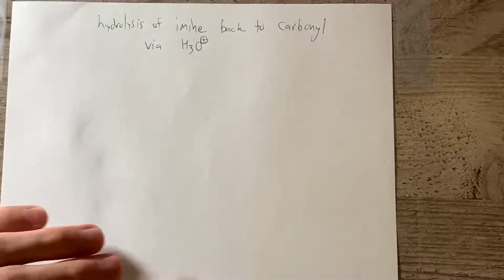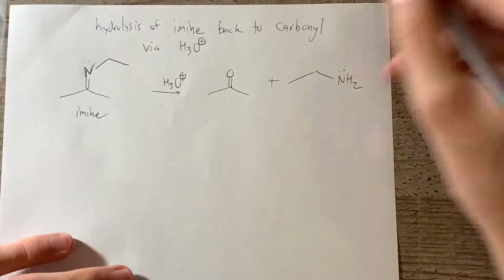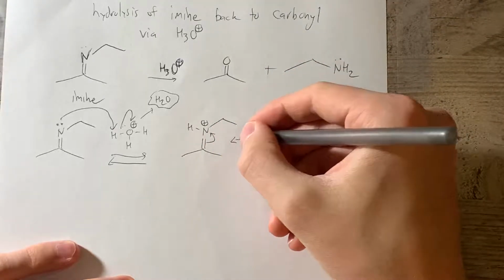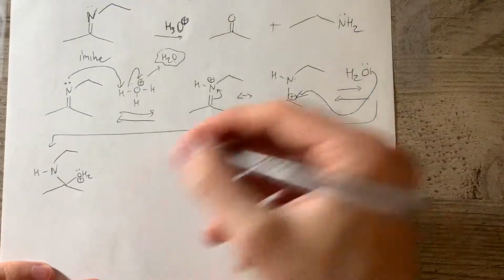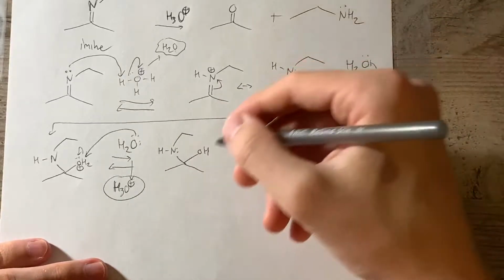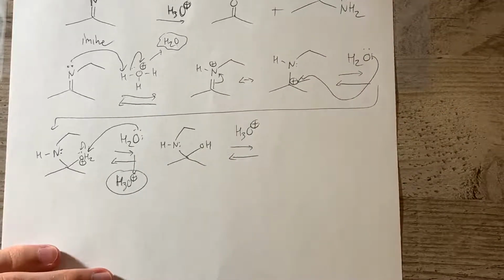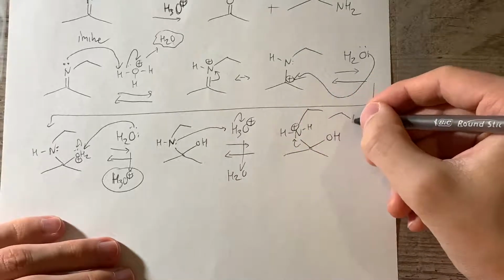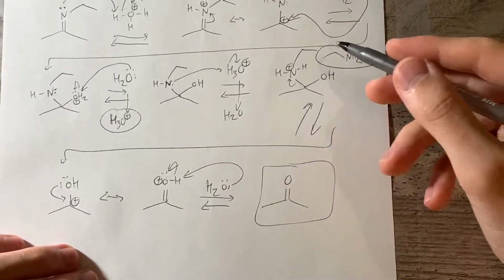hydrolysis of imine back to carbonyl in h3o+